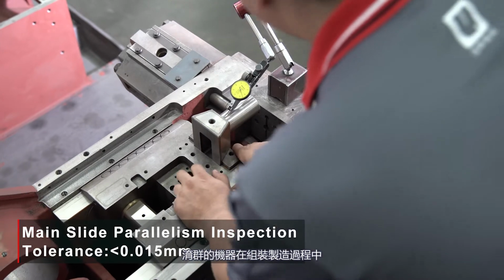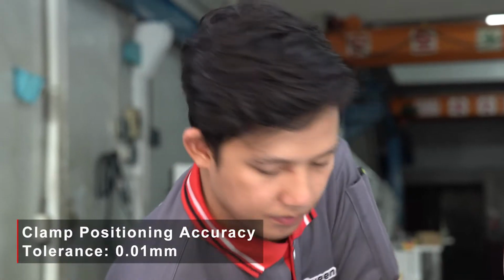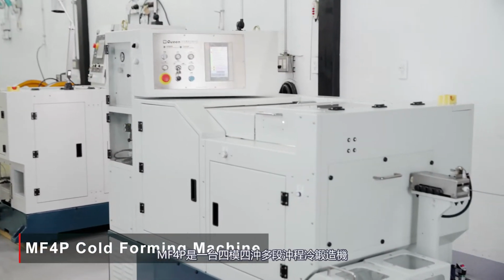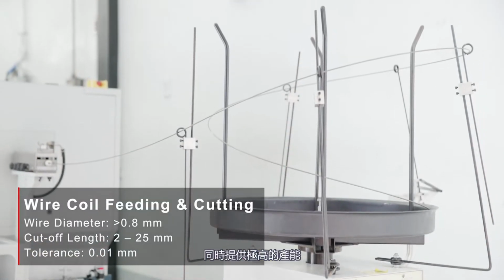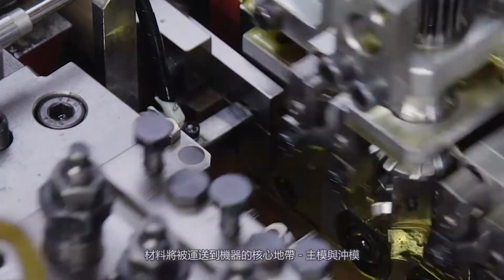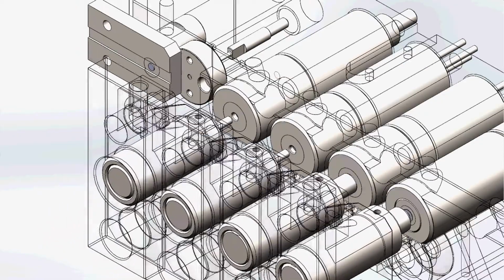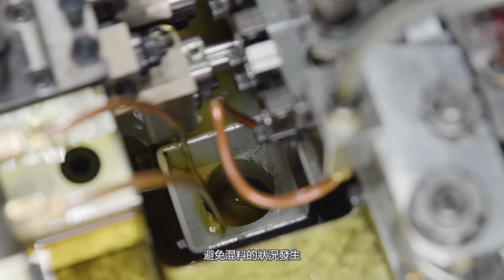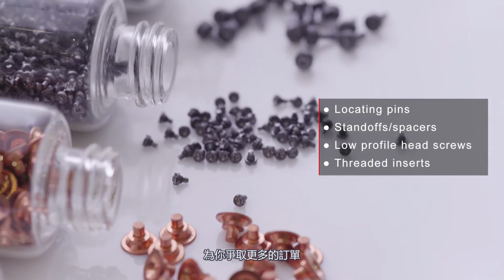【淯群機械U Queen Machinery】MF4P四模四沖冷鍛機